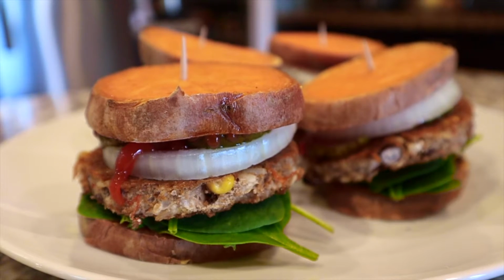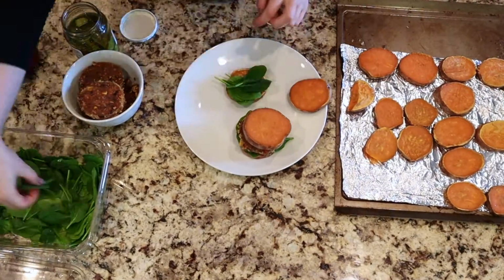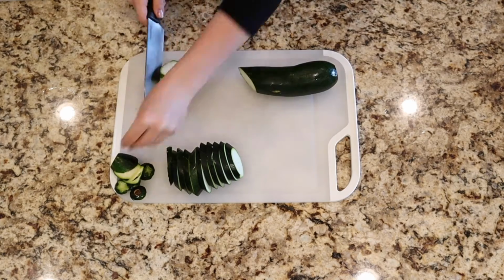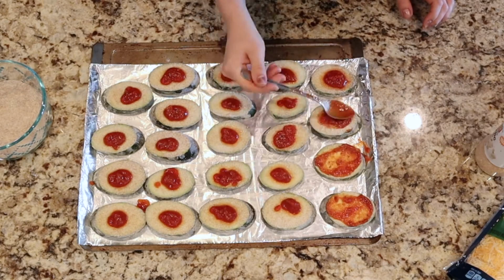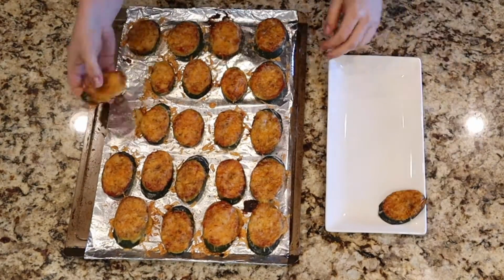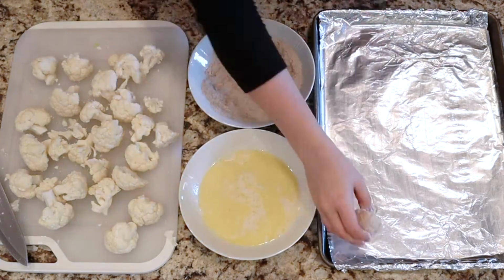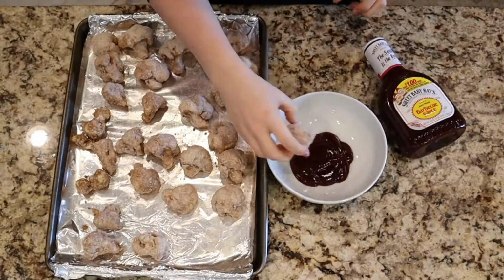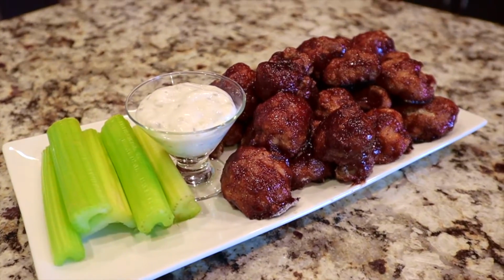3 Healthy SUPERBOWL Snacks You Need For Game Day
The Big Game is on it's way, but there's no celebration without food! With these game day snacks, you can have a fun and delicious celebration while still working toward your health goals!

Thank you guys so much for all your kindness and support on all my videos! I appreciate you so far beyond words!

Seeya next week!

XOXO
-Jenni